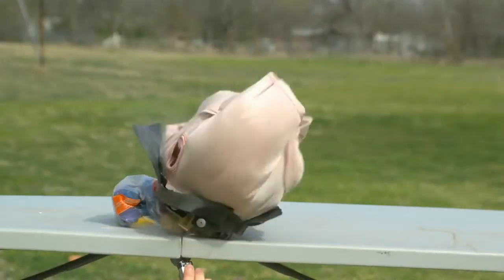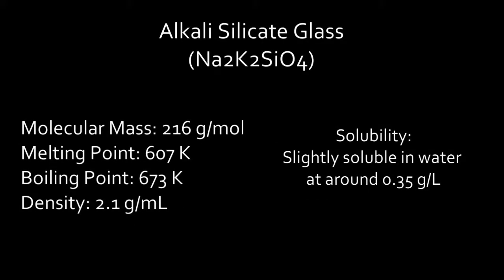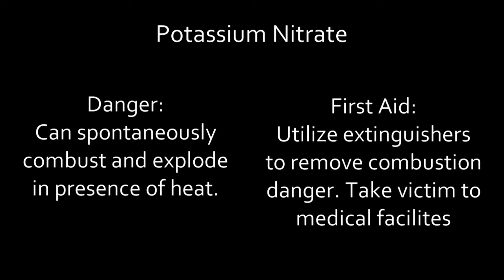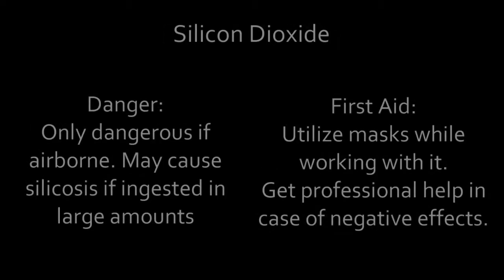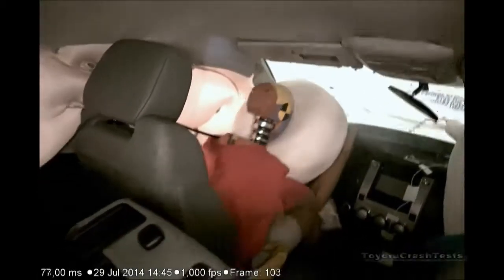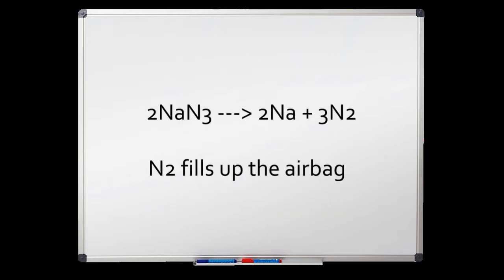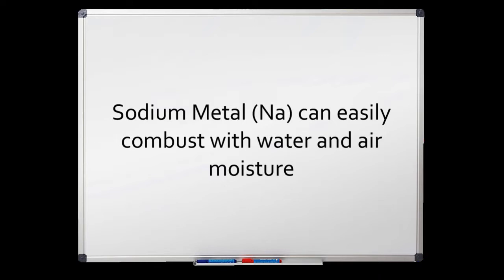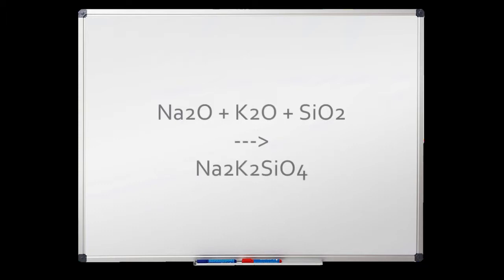Airbags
A short descriptive video about the chemistry of airbags.

p.s. I don't like having to do projects